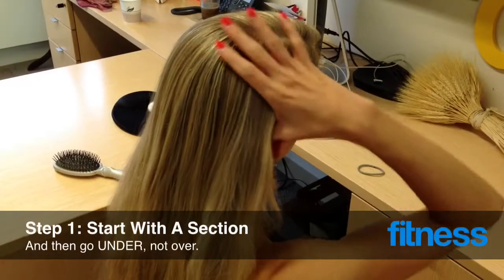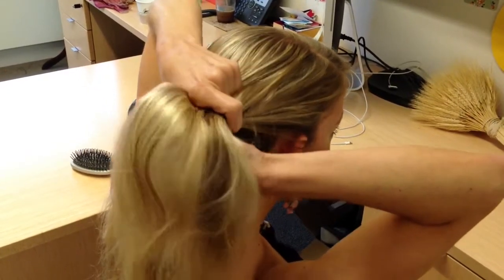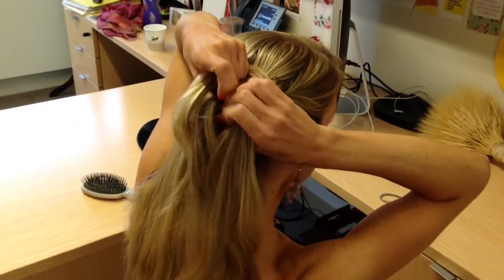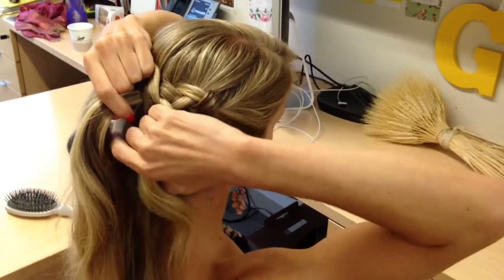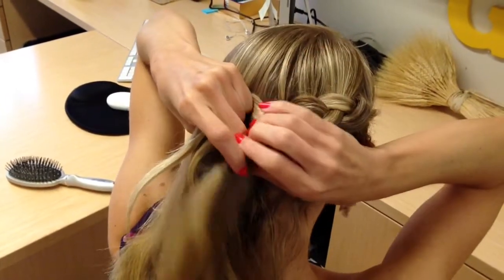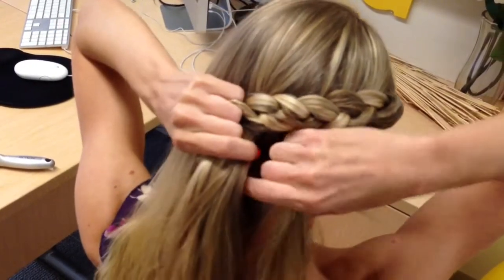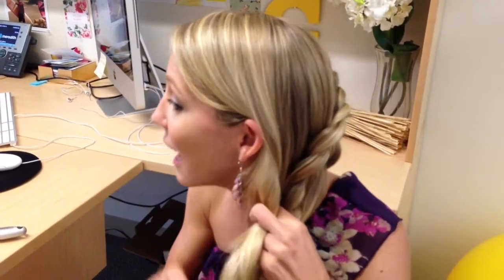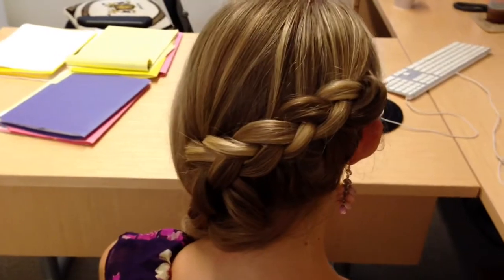How to Do a Pinterest Braid | Fitness